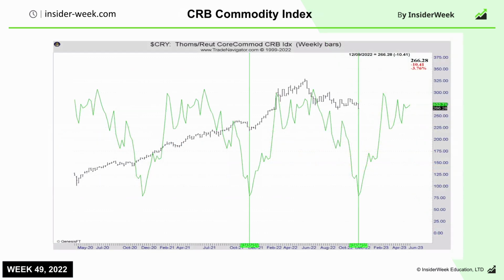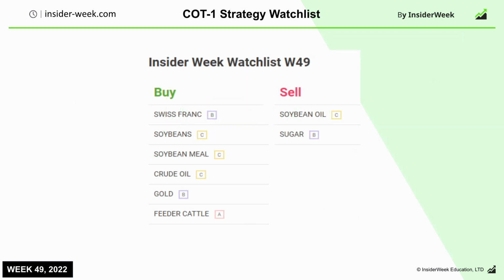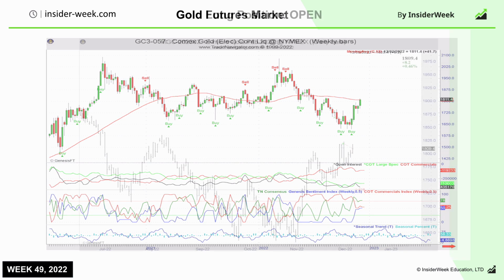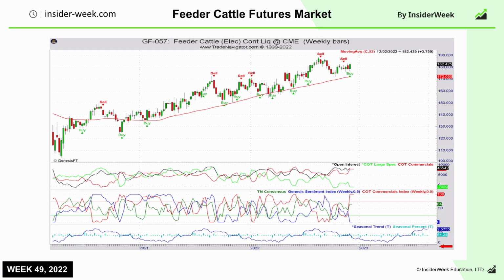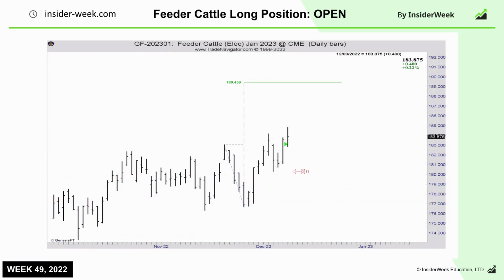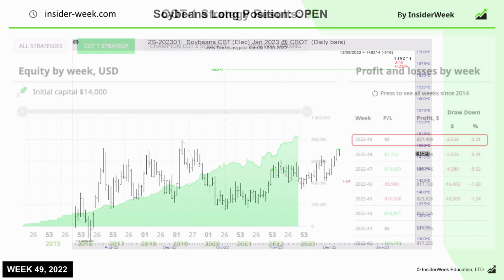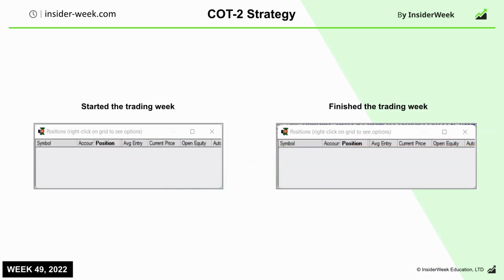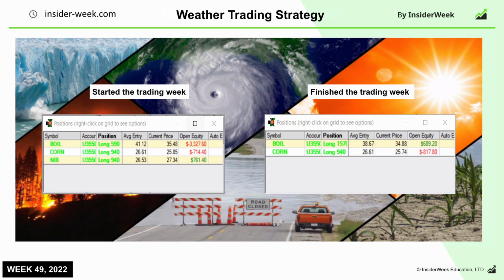Natural Gas Price will raise. The Commodities Trading Results W49 2022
We opened a position in natural gas ETF BOIL because we expected I higher price due cold weather.